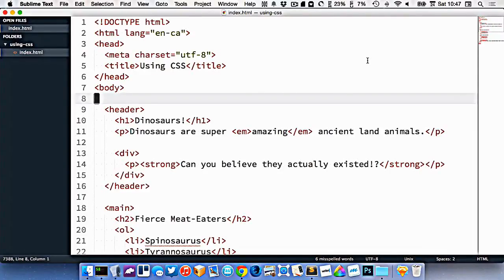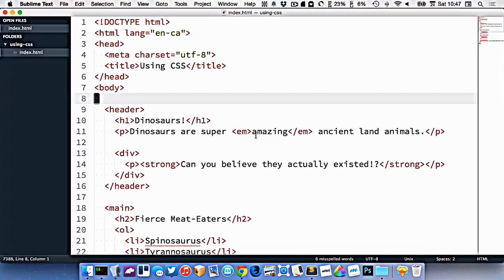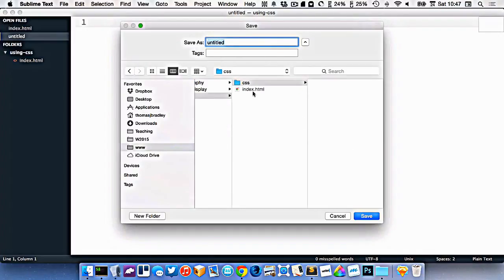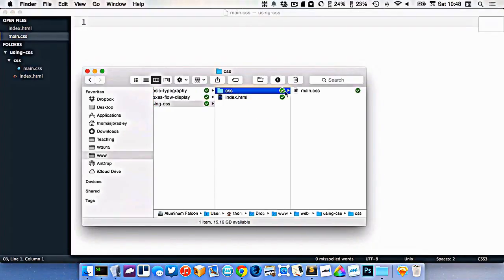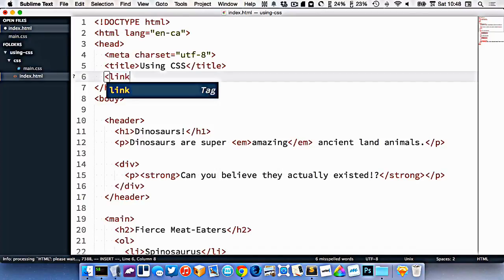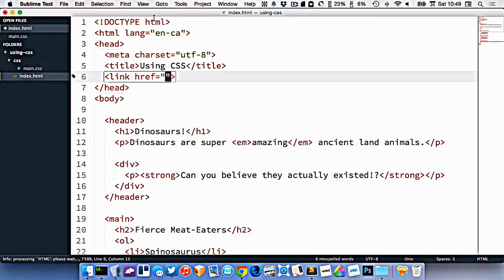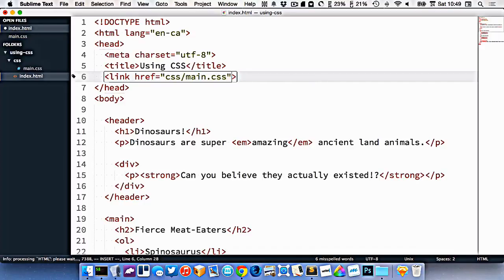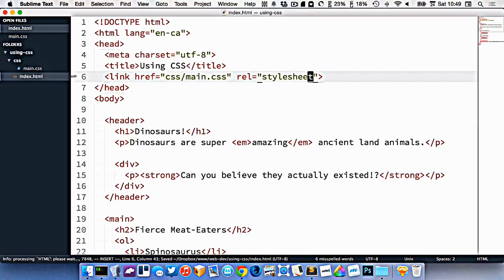How To Attach A CSS file